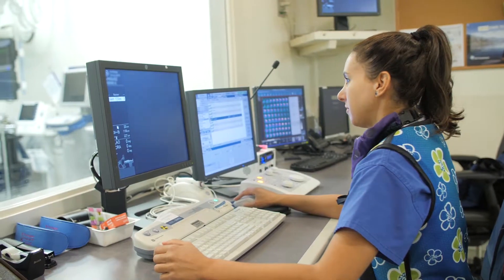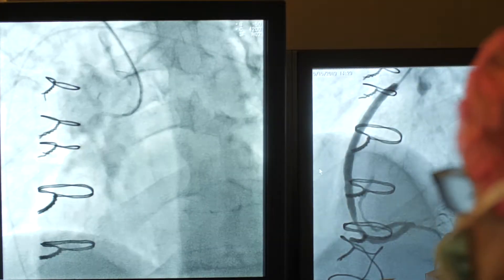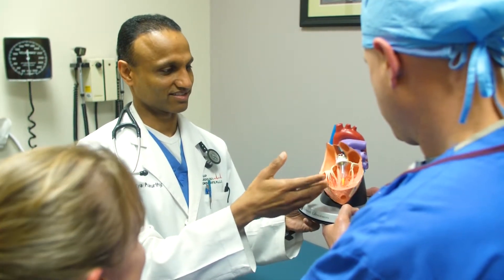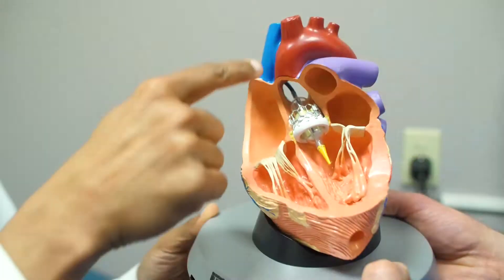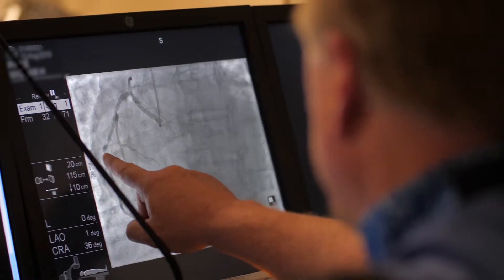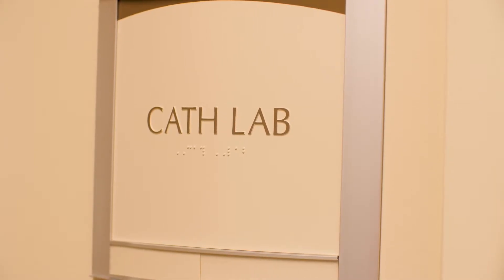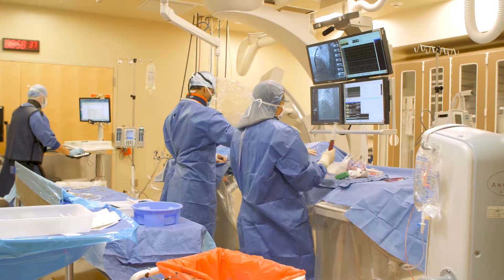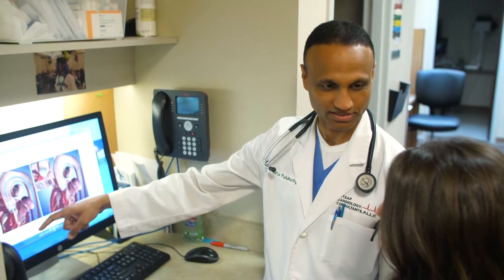Interventional Cardiology at Virginia Mason Franciscan Health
Interventional cardiology is a non-surgical option which uses a catheter – a small, flexible tube – to repair damaged or weakened vessels, narrowed arteries or other affected parts of the heart. The team of interventional cardiologists at Virginia Mason Franciscan Health diagnose and treat coronary artery disease, vascular disease and acquired structural heart disease.